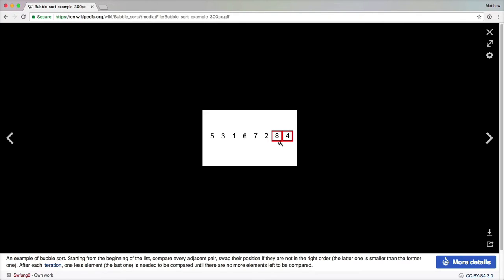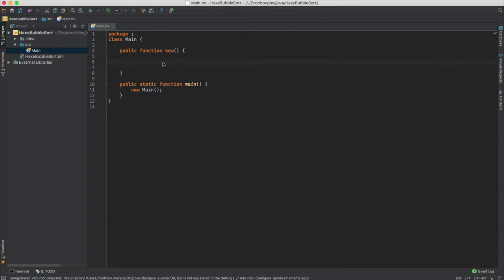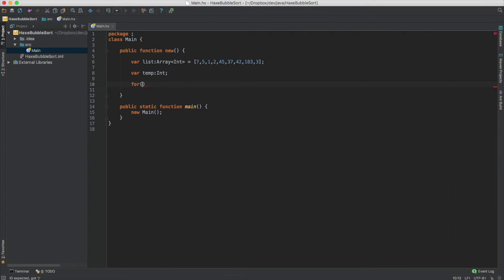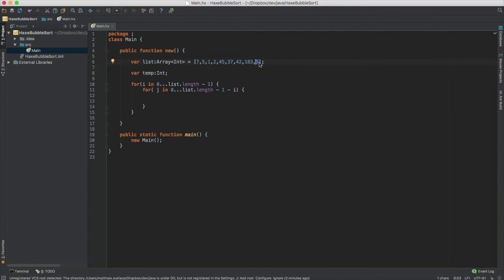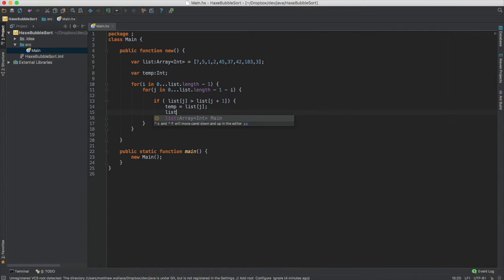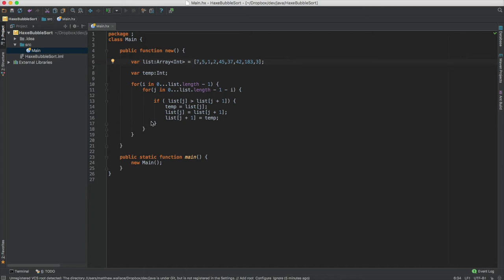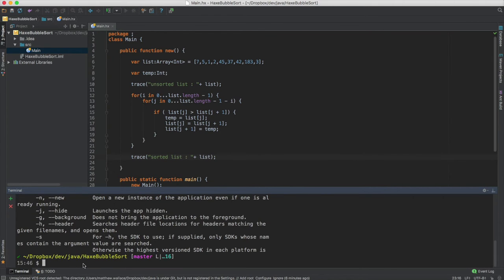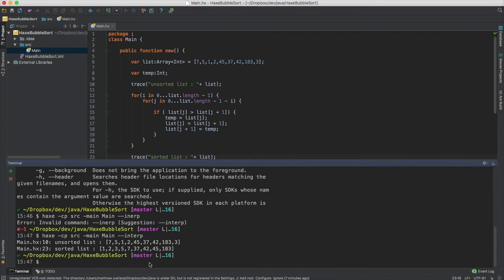How to use the bubble sort algorithm in Haxe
In this video I show you a very basic but very effective sorting algorithm that is used for sorting arrays of information. I cover doing this in Haxe but this can be applied using any language that supports for loops and some sort of array or list object.

More from me can be found on twitter and my blog. Let me know if there is a particular algorithm you would like for me to cover.